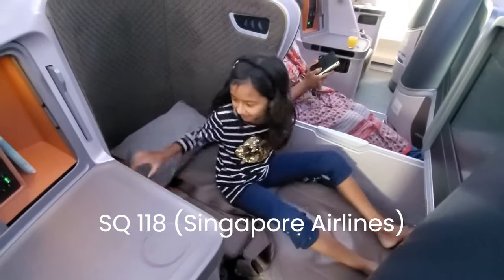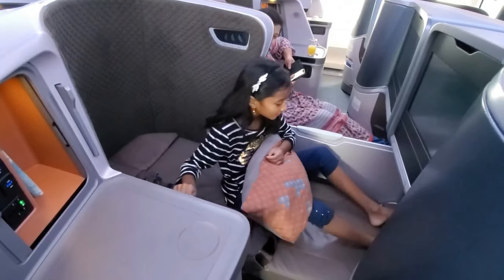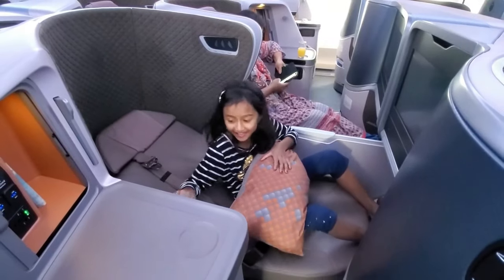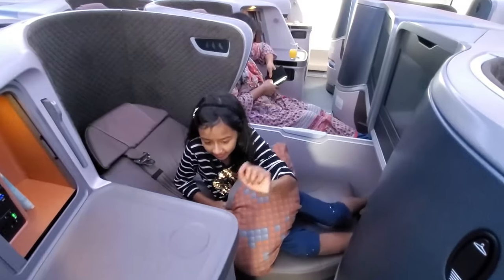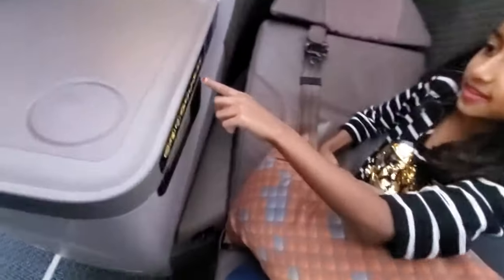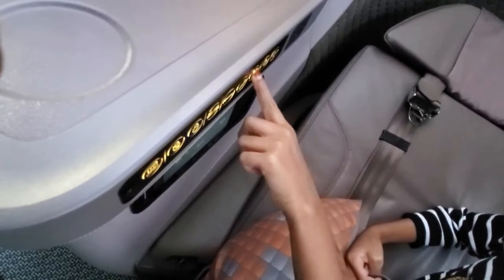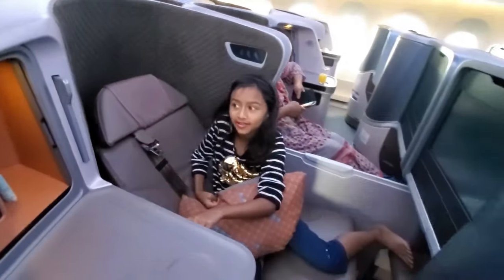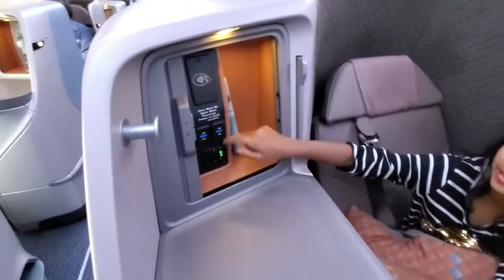Singapore Airlines Business Class from SIN to KUL (SQ 118)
✈️ Join us onboard Singapore Airlines Business Class as we journey from Singapore to Kuala Lumpur on flight SQ 118

🌟 Our unforgettable flight from Singapore (SIN) to Kuala Lumpur (KUL) aboard Singapore Airlines Flight SQ 118!

*🕰️ TIMESTAMPS:*

00:00 - Setting up the Flat Bed
00:34 - Seat Controls
01:03 - Seat from Different Angles

👨‍👩‍👧‍👧 Family-Friendly Middle Seats: Both my wife and daughter experienced the ultimate comfort of the 1-2-1 seat configuration on the Airbus A330-300.

💑 Love in the Air: Sitting side by side in roomy middle seats 14D and 14F, they reveled in a luxurious flight experience that's second to none.

🔒 Privacy on Demand: The sliding divider between the seats adds a touch of intimacy and privacy to your journey.

😴 Reflecting Excellence: Discover the elegant sliding mirror on the side, a unique feature that's both functional and stylish.

🦶 Spacious Footrest: Relax and unwind with a spacious footrest that's perfect for stretching out and finding your ideal position.

💤 Lie Flat Comfort: The lie-flat bed on the Airbus A330-300 ensures a rejuvenating rest during your flight, leaving you ready to conquer your destination.

✈️ Highly Recommended: Our flight experience with Singapore Airlines in the middle seats of the A330-300 is a must-try for travelers seeking the epitome of luxury. Don't miss out!